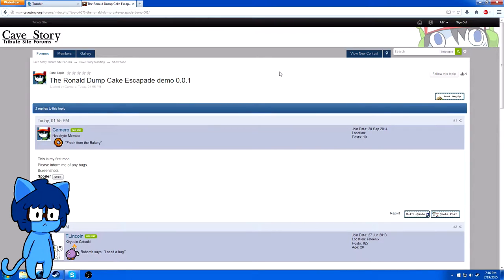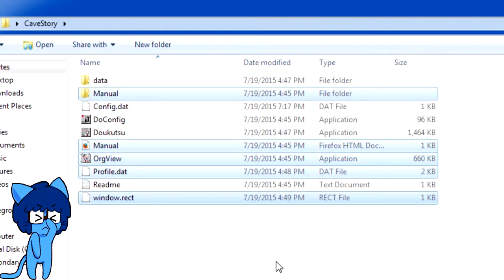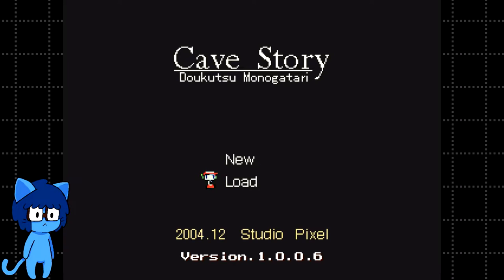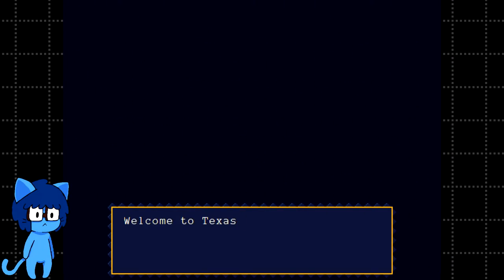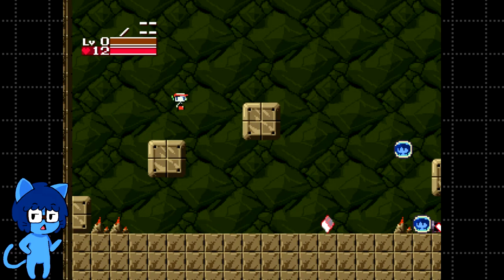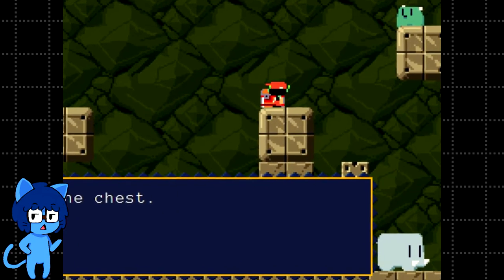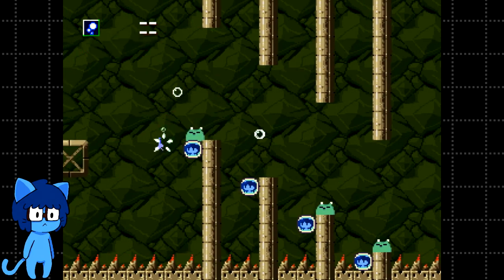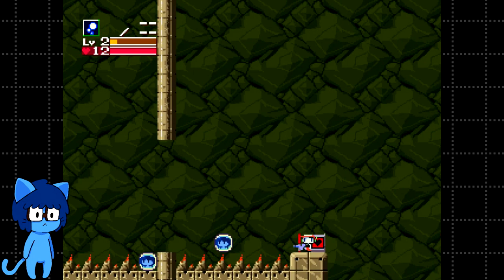The Ronald Dump Cake Escapade (Cave Story Mod)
I literally could not remember this mod's name and had to keep going back to the thread to look at it.
That's a bad sign!

Reaction images were drawn by Victor S. of the Colors! Gallery.